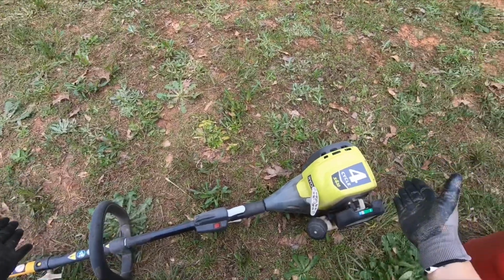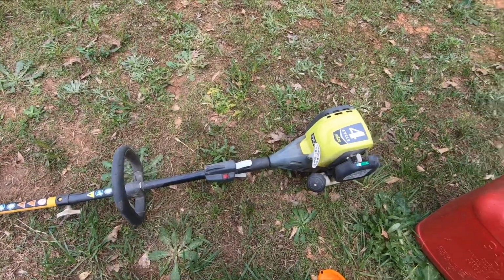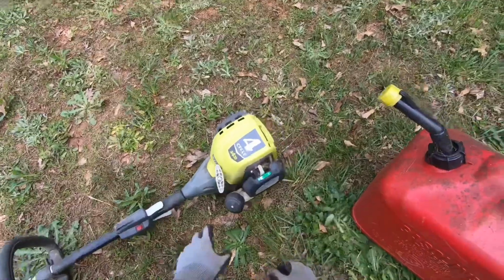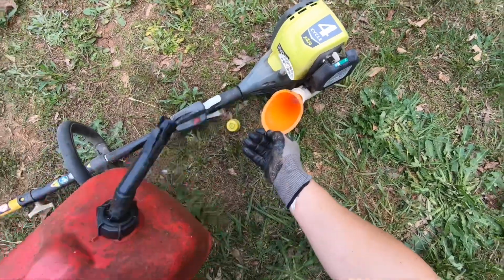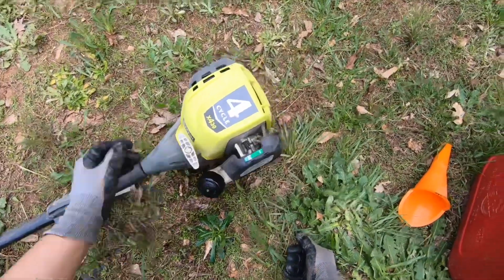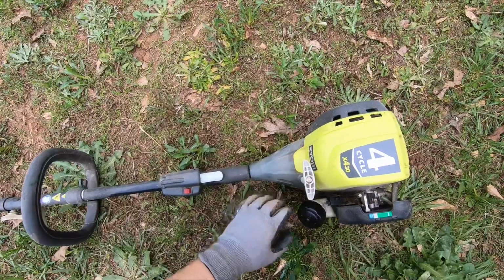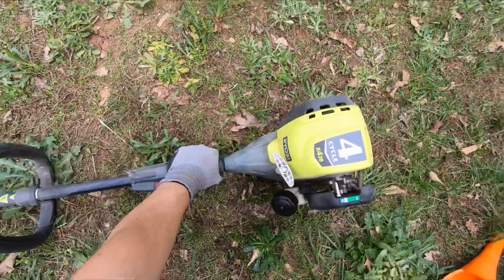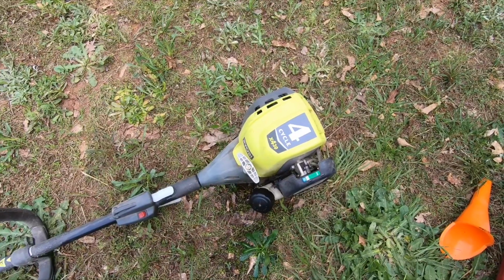How to Start Ryobi 4-Cycle 30cc Attachment Capable Straight Shaft Gas Trimmer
$70.49 Cheep Mechanic 170 Pc. Tool Set
$21.92 Extra Long SAE Hex Bit Socket Set
$30.99 Fuel injector puller
$24.61 Crank Shaft Position sensor
$212.86 Bosh Fuel Pump
$41.99 Replacement fuel Pump motor
$6.50 Intake Air Temperature Sensor
$132.43 AC Compressor
$124.00 Power Steering Pump
$158.00 DEF Diesel Emissions Fluid DEF Pump
44.99 Starter 04-06 Mercedes Sprinter
$34.99 Water Pump 04-06 Sprinter Van 2.7L
$85.22 Conductor Plate Transmission Kit
$17.98 Man Oil Filter 2 Pack 06 Sprinter
$51.99 Man Oil Filter 6 pack Sprinter
$9.99 Oil Filter Sprinter Grab Tool
$28.49 Carbon Sprinter Cabin Filter
$10.95 Transmission Dip Stick Sprinter
$29.99 K&N Oil Filter 2.7L Sprinter
$169.99 Alternator Fits 2.7L Sprinter
$37.46 Belt Tensioner Sprinter
$29.95 18 Piece Alternator Pulley Kit
$29.99 Alternator Clutch pulley
$154.97 Alternator Drive belt Kit
$13.25 Pulley Smooth for Sprinter
$11.99 Grooved Pulley for Sprinter
$24.59 Serpentine belt 2006 Sprinter
$19.75 H7 Light Bulbs
$13.42 Break Light Switch
$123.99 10 Ton Porta Power Hydraulic Jack